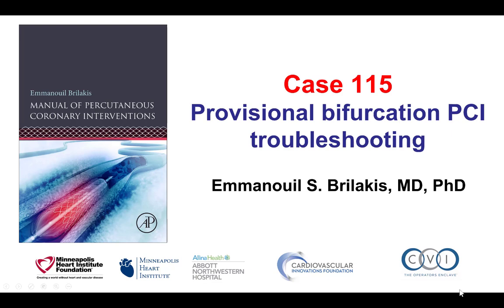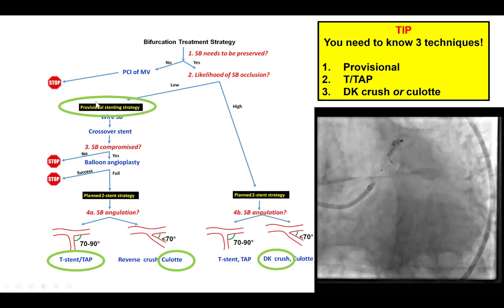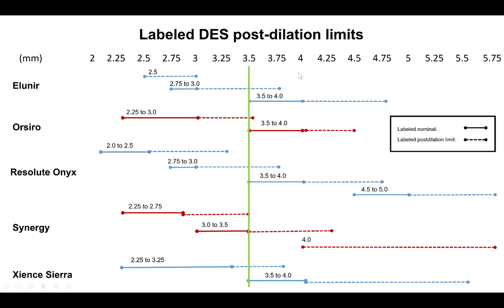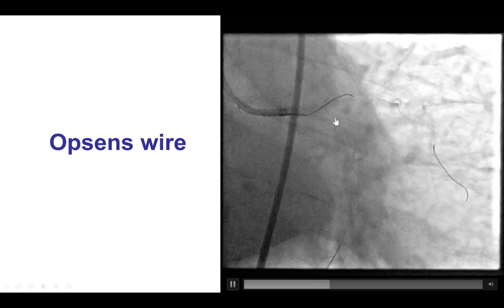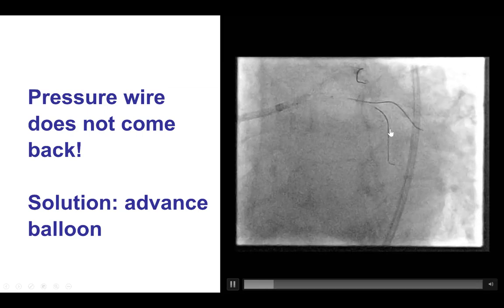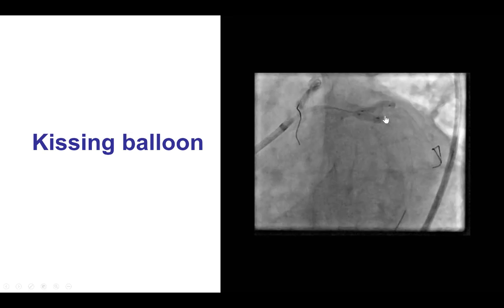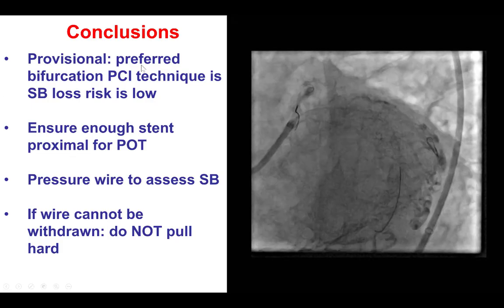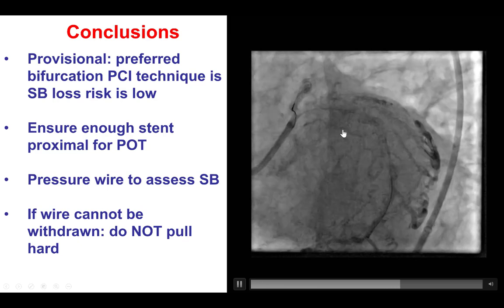Case 115: PCI Manual - Provisional bifurcation stenting troubleshooting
PCI of a Medina 0.1.0 circumflex/obtuse marginal bifurcation lesion was performed using the provisional strategy. After main vessel stenting the obtuse marginal ostium became stenosed with dPR=0.72. There was difficulty removing the pressure wire (likely due to sub-stent advancement), which was solved by advancing a small balloon and then removing the guidewire. After POT, kissing balloon inflation, and rePOT the side branch lesion improved, with a final dPR of 0.92.